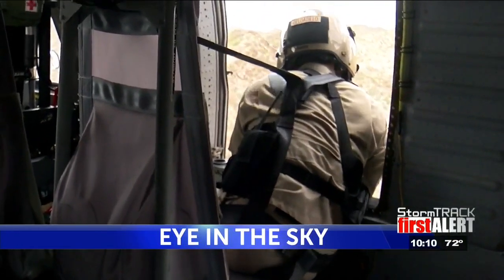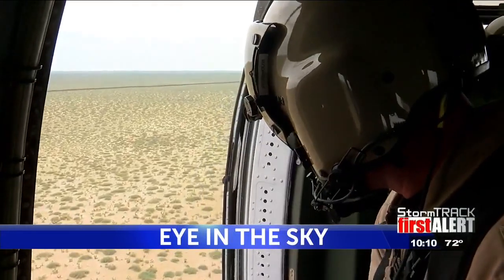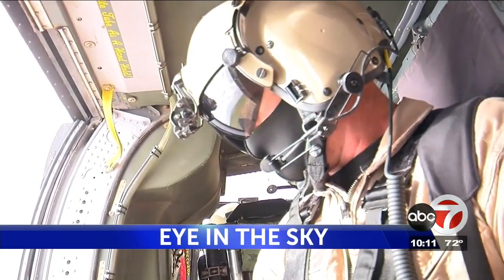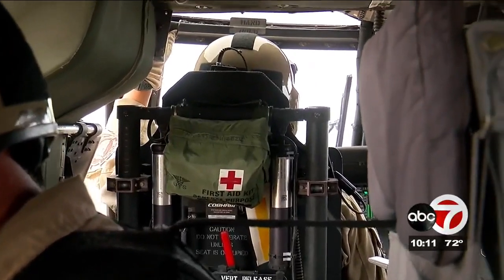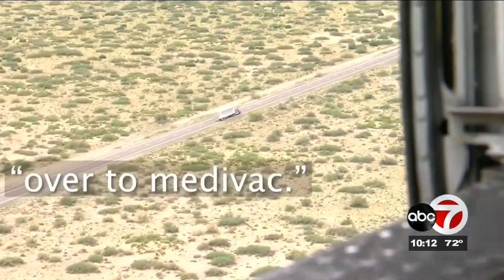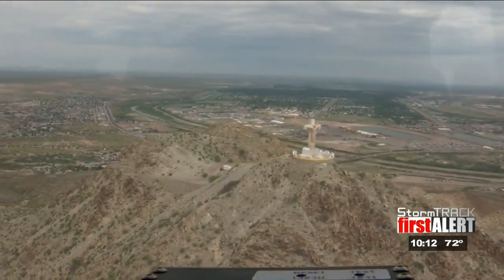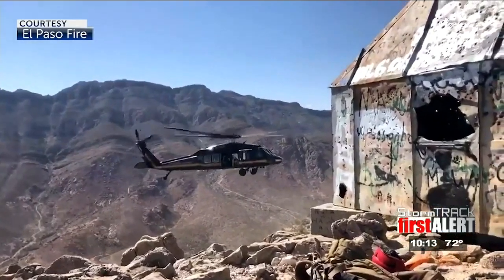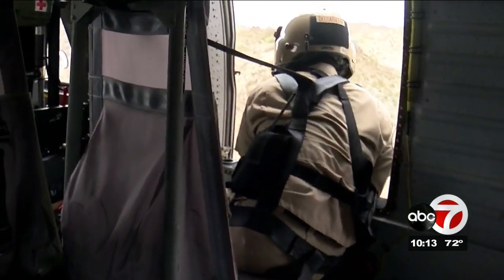Eye in the Sky